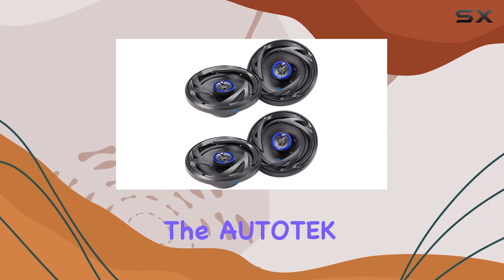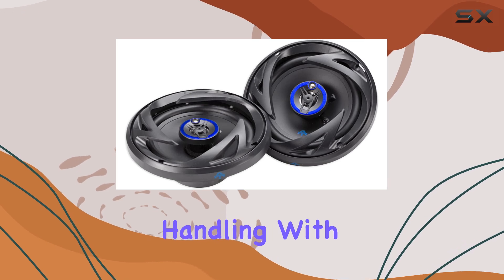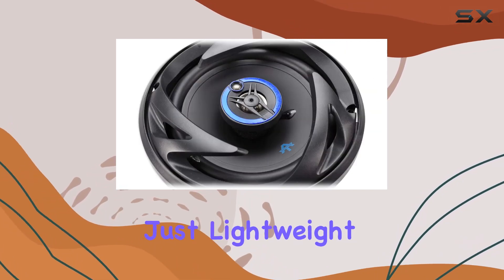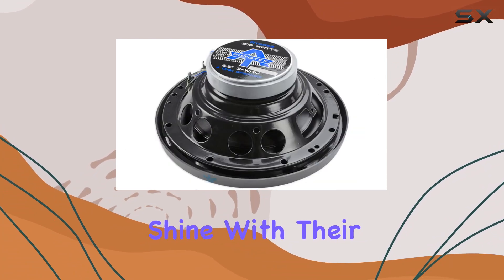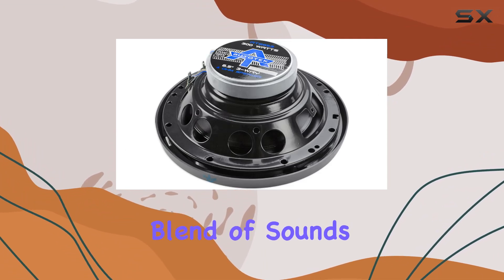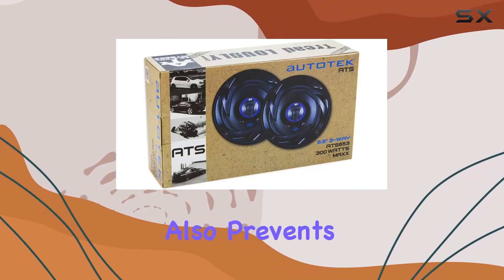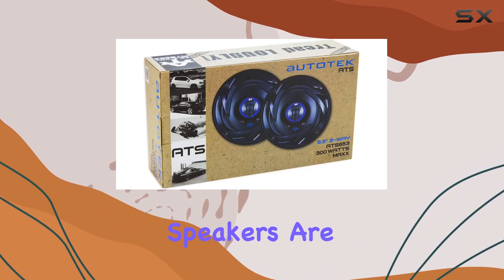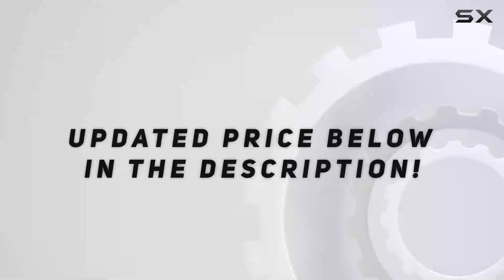AUTOTEK ATS653 6.5" 1200 Watt 3-Way Full-Range Car Stereo Speakers - Discover the Best in Car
0:00 Intro
0:06 Review

Things that we mentioned in this video:
(4) AUTOTEK ATS653 6.5" : B07B7K5GD5